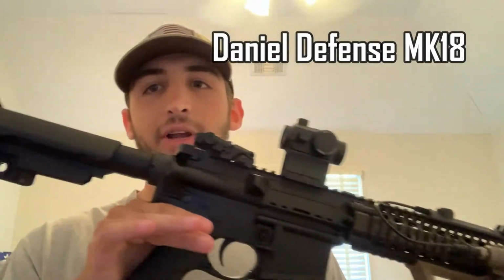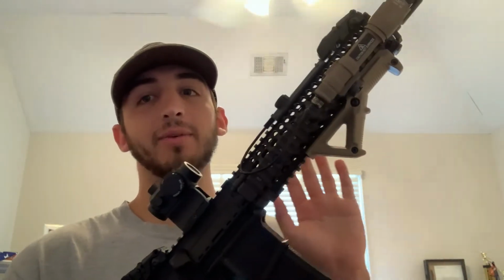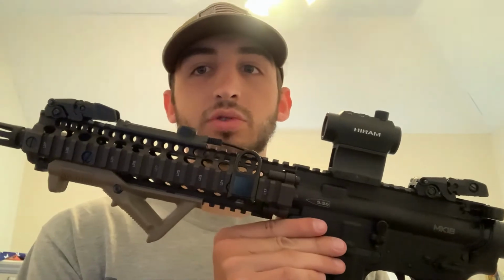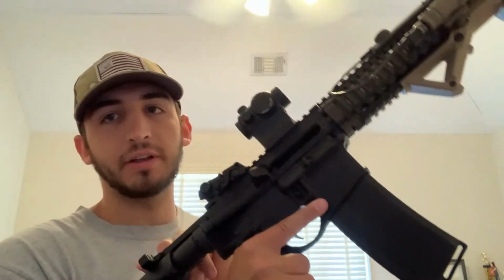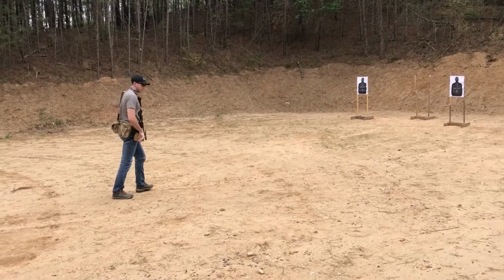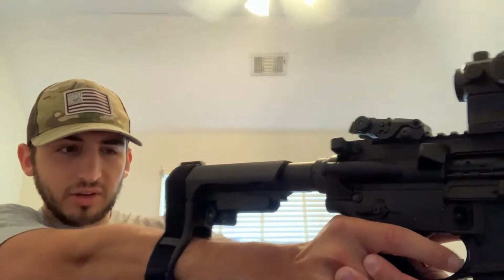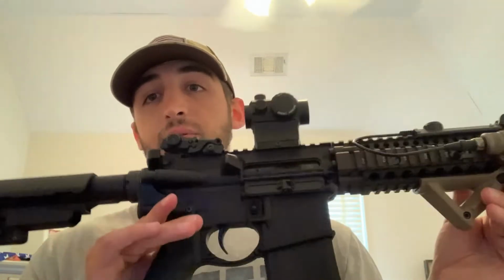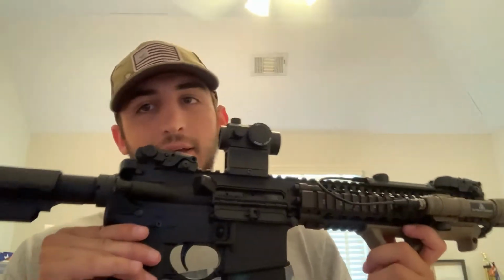Daniel Defense MK18 Review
I'M BACK BABY!